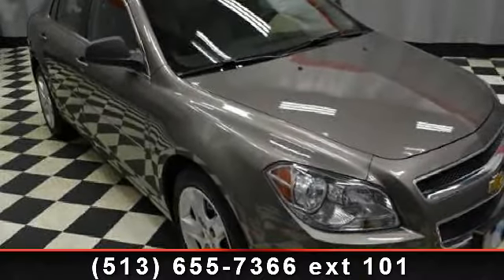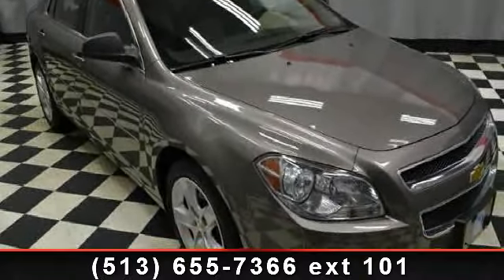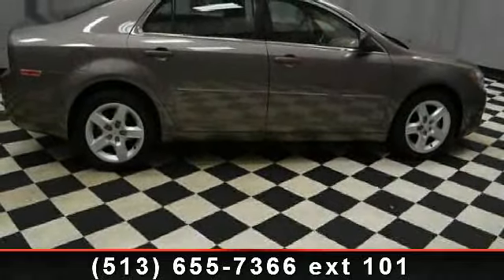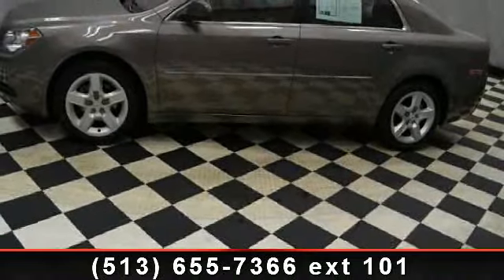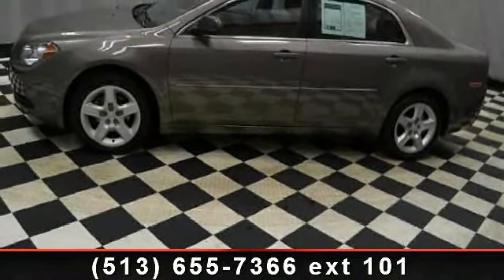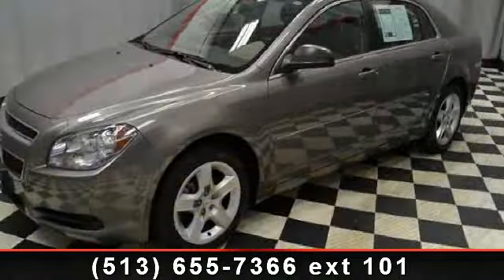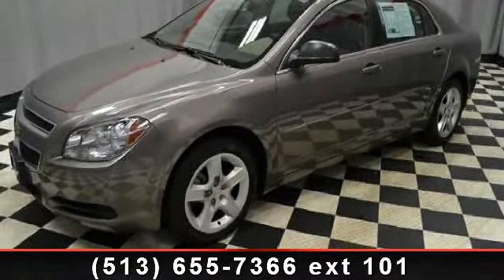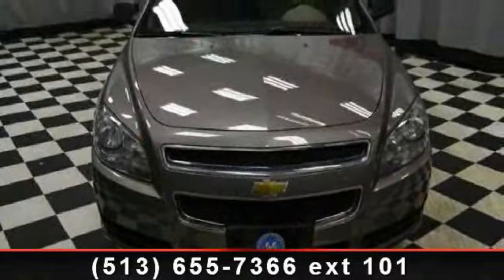2011 Chevrolet Malibu - McCluskey Chevrolet - Cincinnati, O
CARFAX 1-Owner, Excellent Condition, ONLY 8,369 Miles! EPA 33 MPG Hwy/22 MPG City! LS w/1LS trim, Mocha Steel Metallic exterior. CD Player, Onboard Communications System, iPod/MP3 Input, Head Airbag, Satellite Radio. READ MORE!KEY FEATURES INCLUDESatellite Radio, iPod/MP3 Input, CD Player, Onboard Communications System. MP3 Player, Remote Trunk Release, Keyless Entry, Child Safety Locks, Electronic Stability Control. Non-Smoker vehicle, 24 Hour Roadside Emergency Service, Lifetime Protection (see dealer for details). EXPERTS ARE SAYINGCarAndDriver.com explains Indeed, stylish sheetmetal, an attractive interior, and competent dynamics make this domestic four-door an attractive alternative to the segment's Japanese bestsellers.. Great Gas Mileage: 33 MPG Hwy.